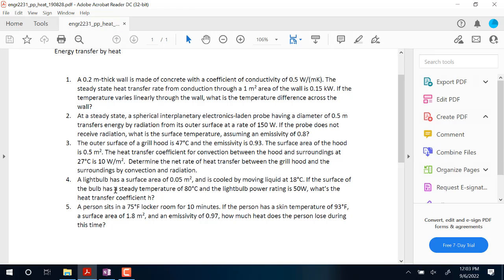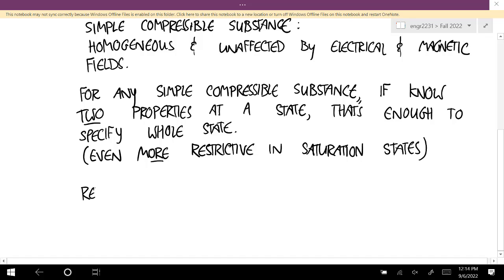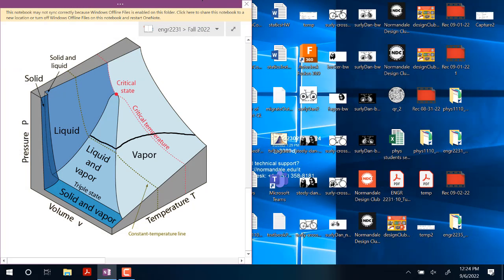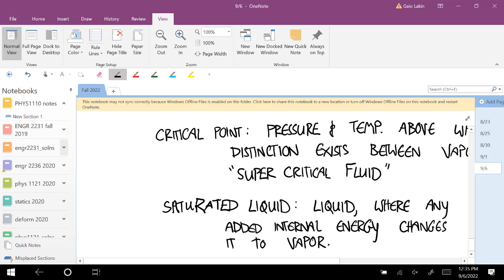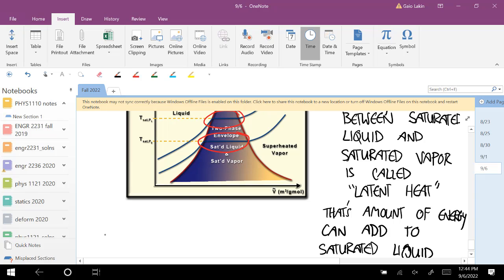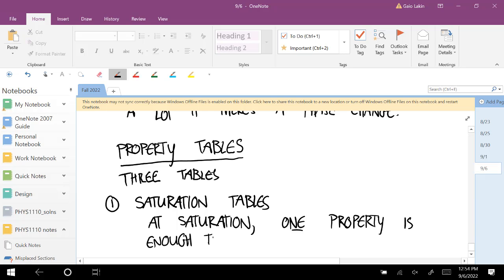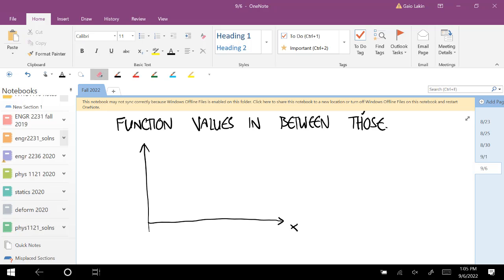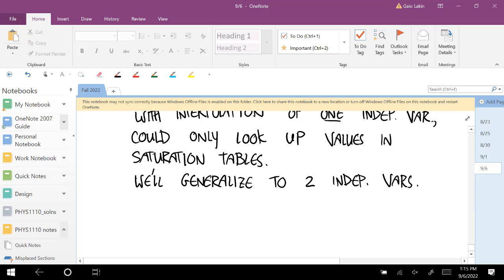Thermodynamics: Tuesday, 9/6